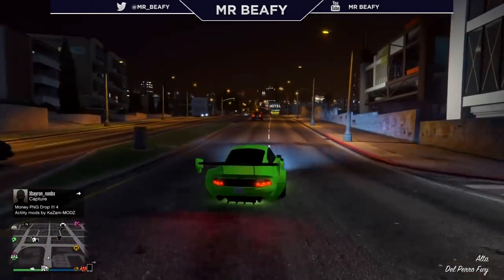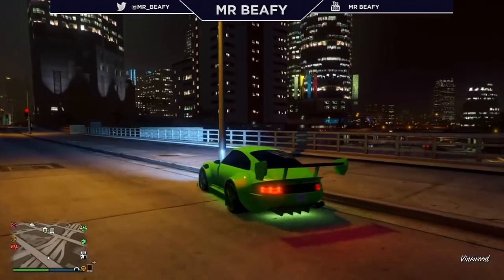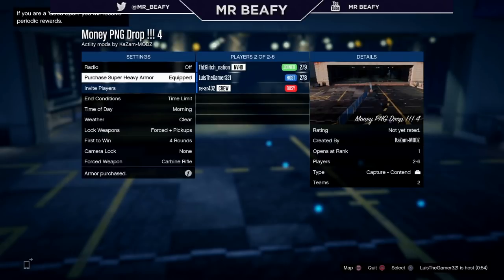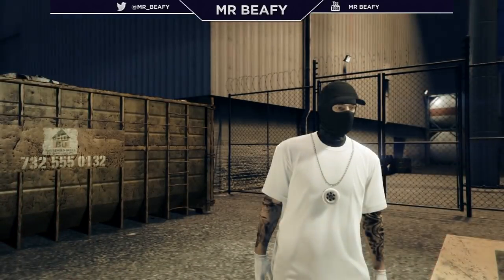WORKING! HOW TO GET $1,000,000 FOR EVERY KILL! (GTA 5 Online Money Glitch) 100% legit 1.41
GTA 5

Console: PS4
PSN: thEGlich_nation
PSN Community: Beafy Gang
Game: GRAND THEFT AUTO 5 - Online (GTA 5)
►I hope you enjoyed this video!!!